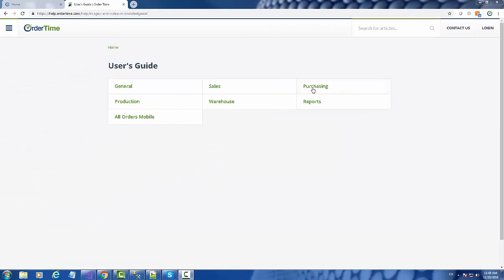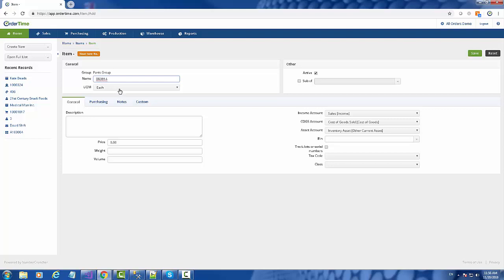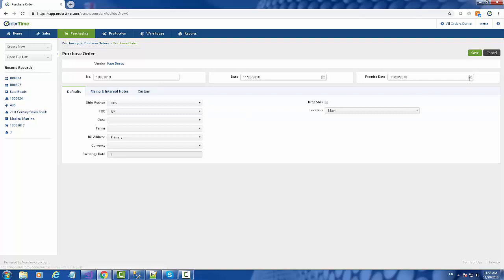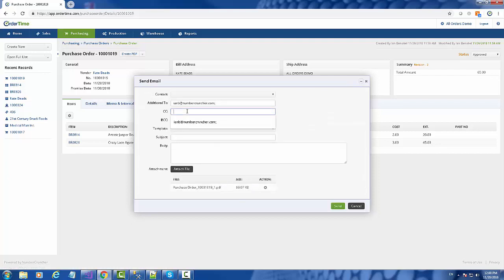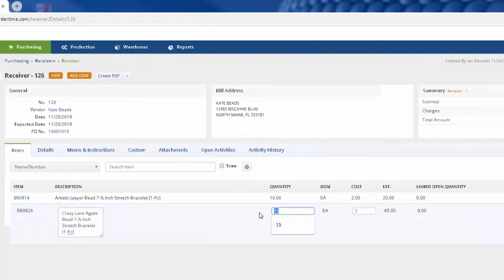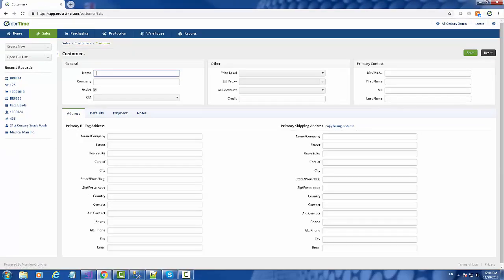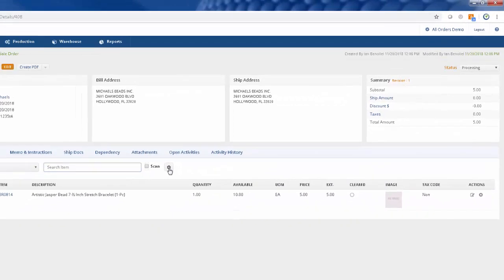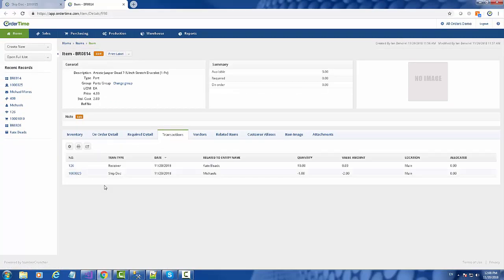Purchasing, Receiving & Selling Inventory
This video describes how to create purchase orders and then receive inventory as well as creating sales orders & shipping inventory.